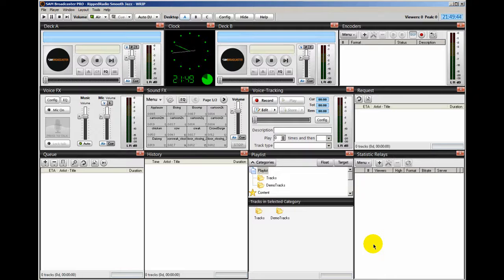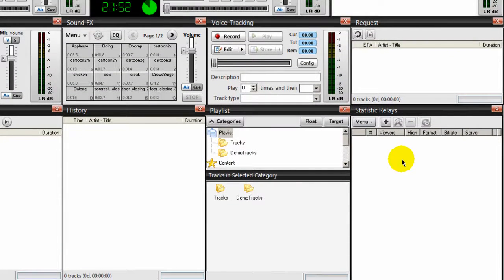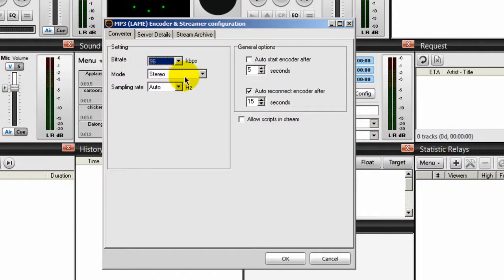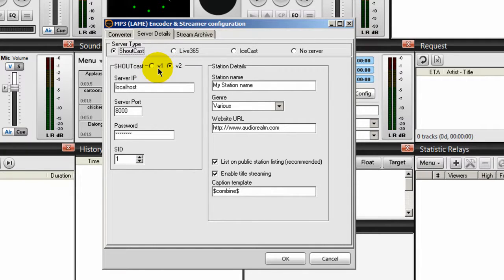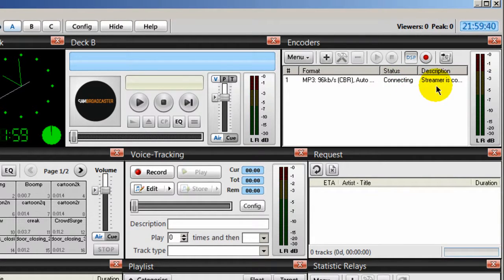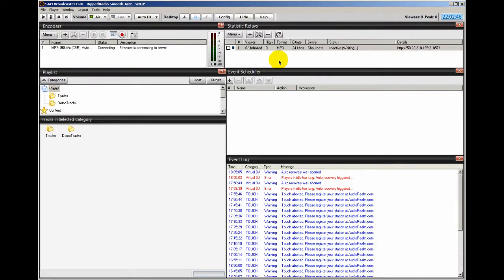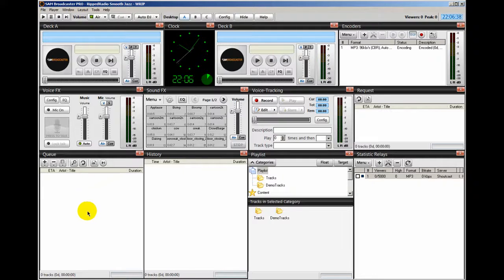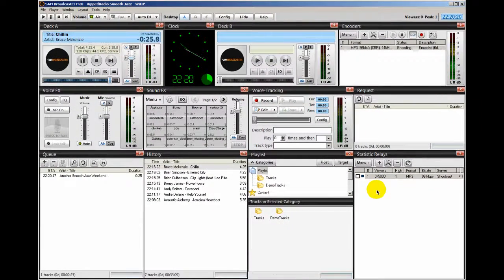Setting Up The SAM Broadcaster Encoder-A SAM Broadcaster Tutorial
Setting Up SAM Broadcaster Encoder(s)

In this video, I will show you how to set up the SAM Broadcaster Encoder. Your SAM Encoder allows you to connect to your SHOUTcast Stream Provider who will stream your music or other content out over the Internet. This is a very important setting.

The SAM Broadcaster a software compression/decompression algorithm that converts the MP3s you play in SAM Broadcaster into a format that can be sent out over the Internet and played on any digital audio device that is capable of reading the MP3 format. You do not really have to know all of the technical details, however. You just want to be able to set up your SAM Broadcaster Encoder properly.

Note: In the video below, the SHOUTcast Stream Host Provider is “Listen2MyRadio.” They offer free SHOUTcast accounts. A word of caution: The price of “free” comes with a cost. That cost could be unreliability, customer service and ads ran over your stream. I do not recommend using free services. But you might want to get one just to experiment with it in your SAM Broadcaster. I use Listen2MyRadio for making instructional videos on SAM Broadcaster. Conceivably, you could start an Internet radio station with a free SHOUTcast provider. Just be forewarned. They are not the way to go if you go professional.